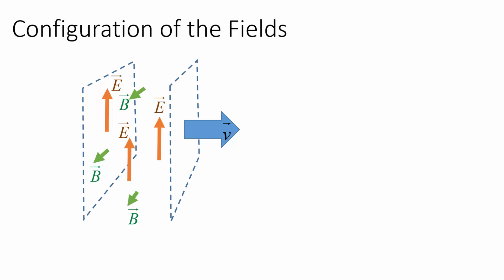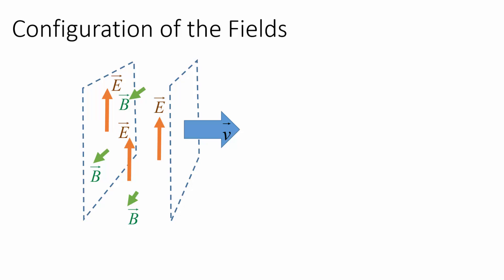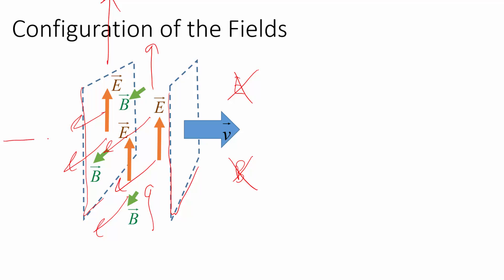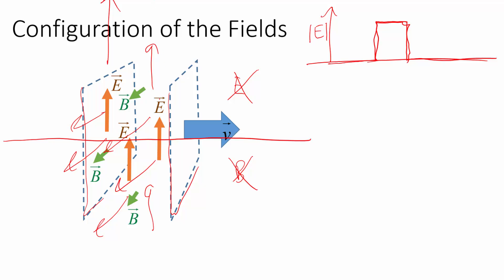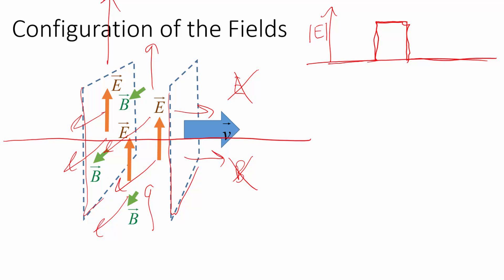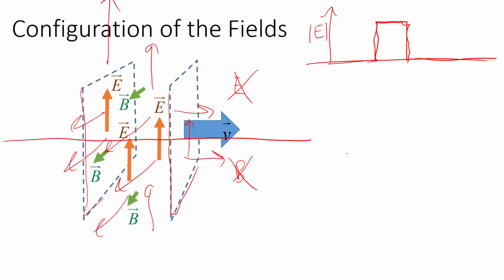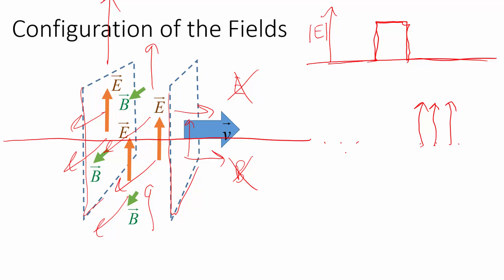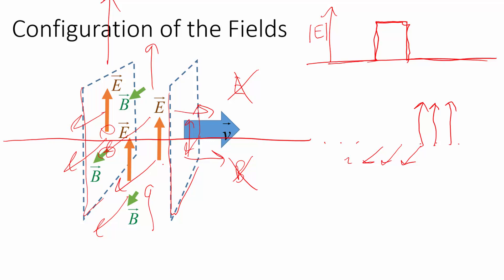v9.4 Field Configuration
Configuration of fields in an electromagnetic wave